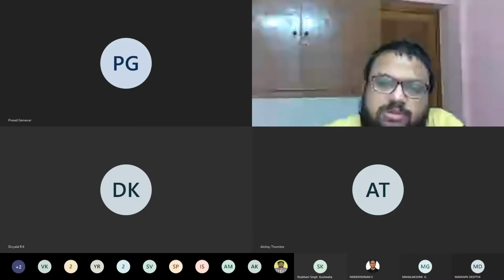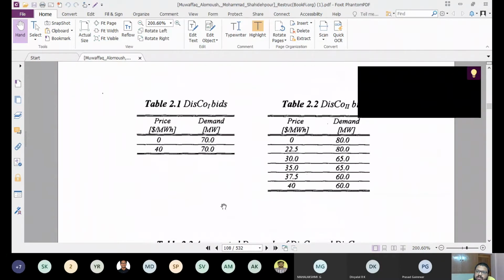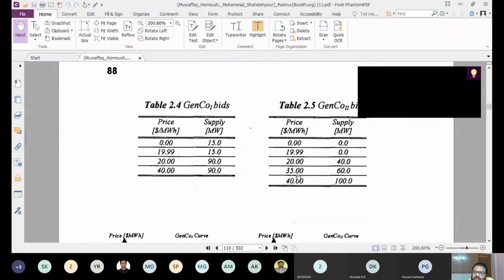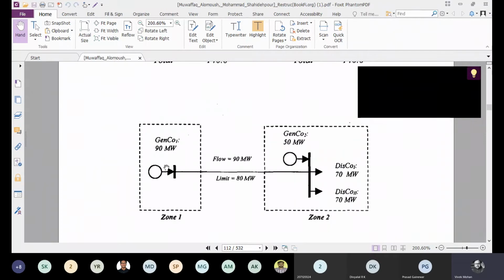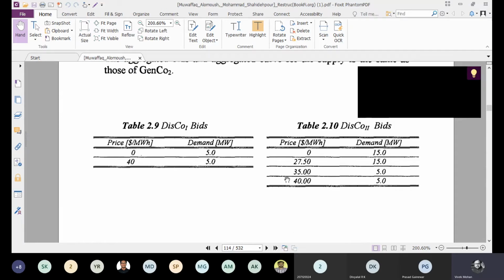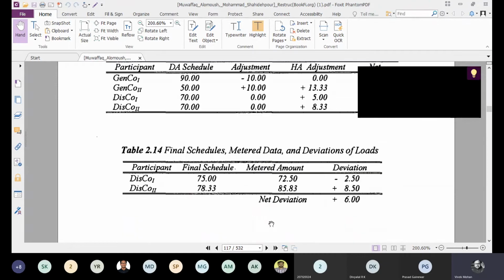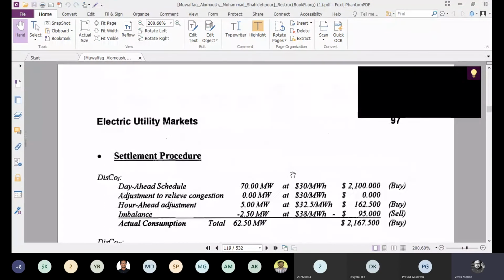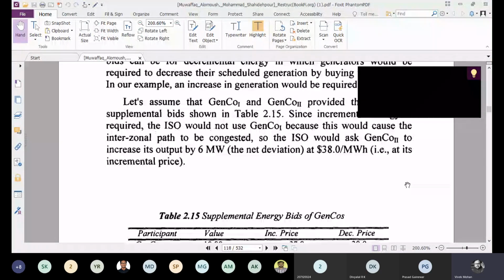Electric Power Markets 6 - California Markets Explained